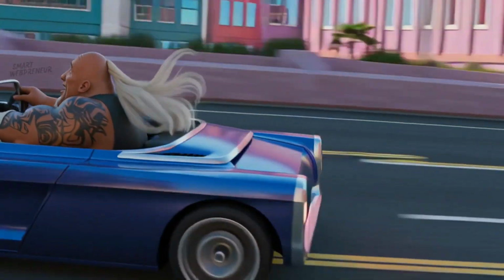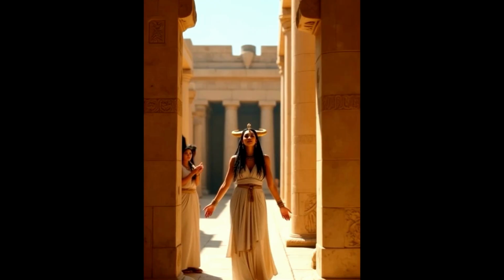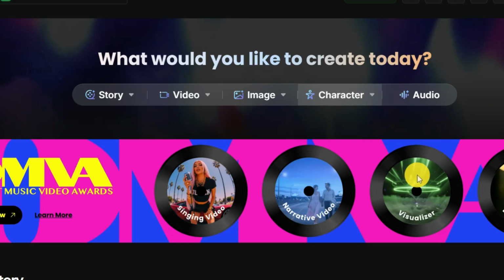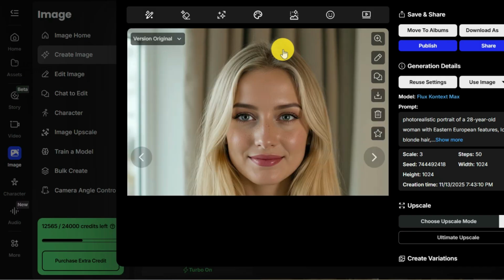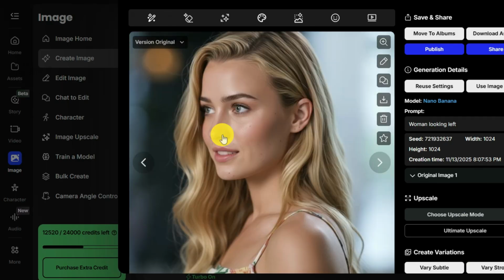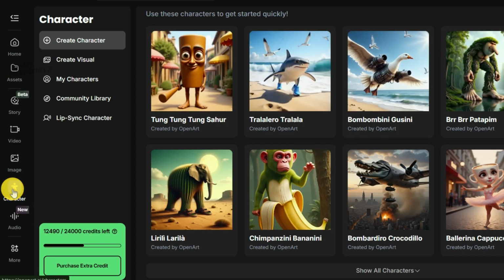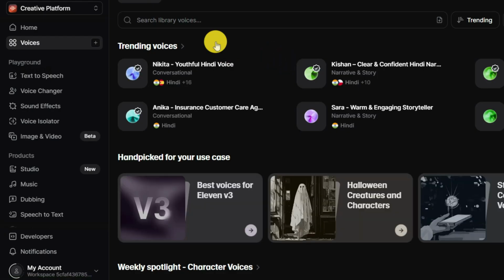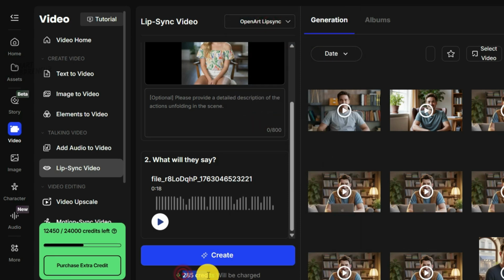How to Create a LIFELIKE AI Influencer That Actually Talks (Step-by-Step)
In this video, I'm showing you the entire end-to-end system for building a lifelike, talking AI influencer who is 100% consistent. We’re moving past "pretty pictures" and building a real, brand-able, digital asset.

➡️ Real freedom doesn't come from selling thousands of cheap items. It comes from finding and promoting the right "Unicorn" products—high-value digital products and courses without being glued to your screen 24/7. It’s not magic, it’s just better math.